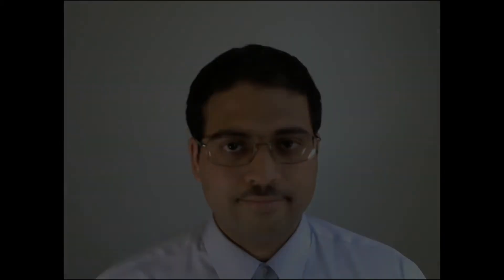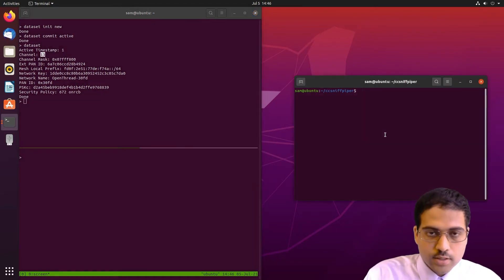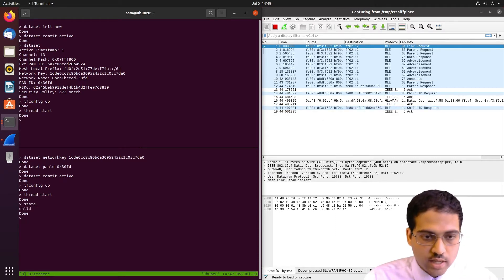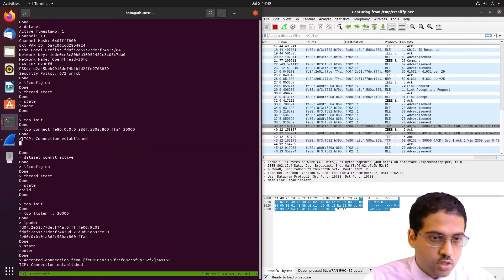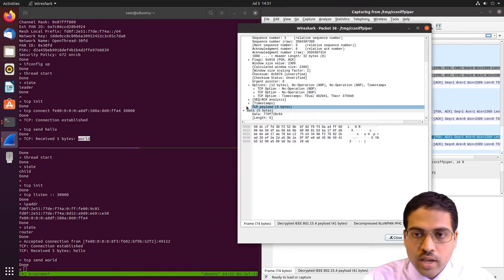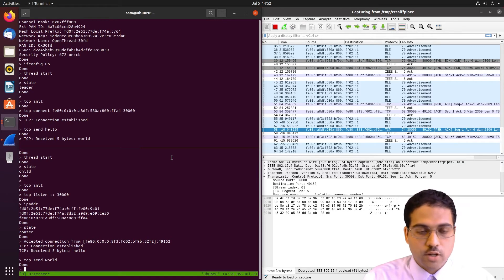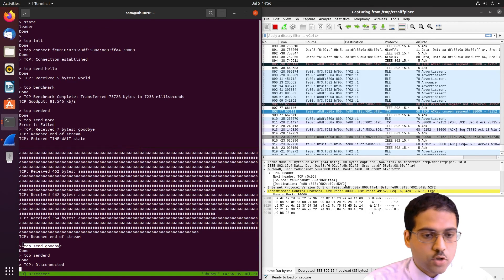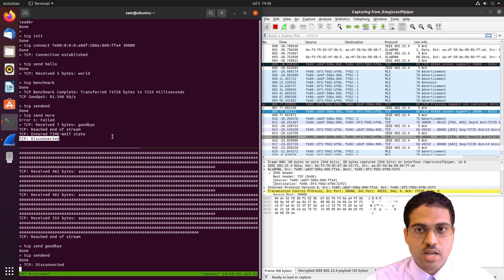Demo: TCPlp in OpenThread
This video is a demonstration of TCPlp running over OpenThread. In this demo, I ran TCPlp directly on the NRF52840 SoC (i.e., I did not use OpenThread's NCP or RCP modes to run the TCP stack elsewhere).

You can learn more about TCPlp by watching the talk I gave at NSDI 2020 or reading our academic paper describing it